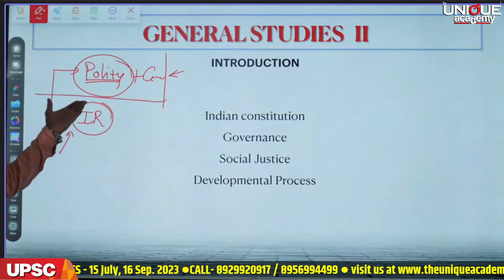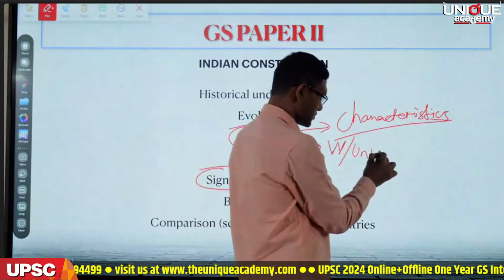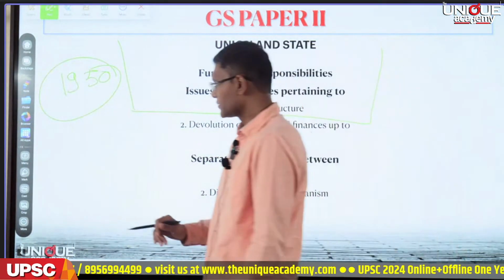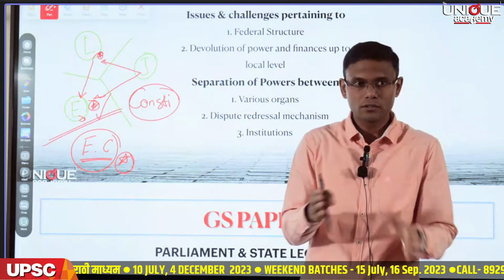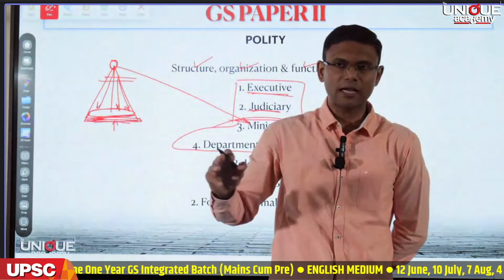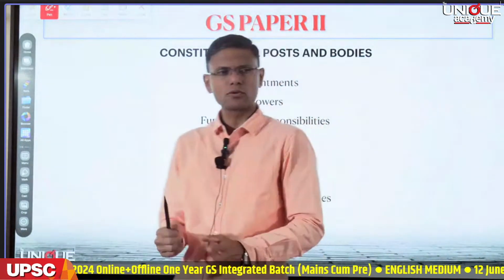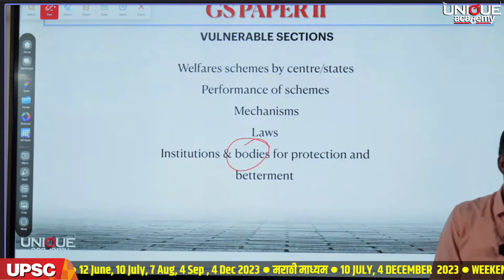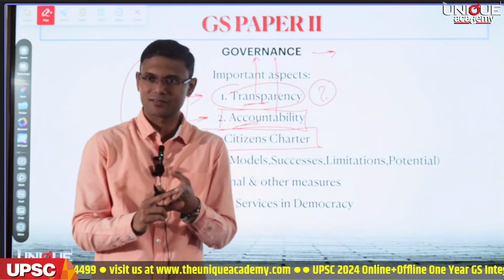UPSC 2024 | POLITY | FREE LECTURE By Pravin Patil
📣 UPSC FREE LECTURE - POLITY

🏬 Venue - UPSC CAMPUS, The Unique Academy, Pride Portal Building, Shivaji Housing Society, Off Senapati Bapat Road, Behind JW Marriot Hotel, Bahiratwadi, Pune.

▶️ Live on The Unique Academy YouTube Channel.
🎯 UPSC One Year GS Integrated Batch (Mains Cum Pre) Offline
Prelims + Mains + Interview

♟ IAS/IPS/IFS 2024

📣 Batch Starts - 12th June 2023
🕔 Time - 5pm to 7pm
🗓 Days - Monday to Saturday
🎙 Medium - English

🆓 Introductory Lectures - 12th June to 16th June 2023.

🌀 Structure of the Batch.
🎥 Interview Guidance.
📰 Issue based Friday Front line (Current Affairs Lectures) on every Friday.

🔹 Specialized & Expert faculty having thorough knowledge & experience in guiding students for UPSC Civil Services exam, apart from having in-depth knowledge of the particular subjects that they teach.
🔹 Centrally located campus and pleasant ambience in classroom.
🔹 Extracurricular activities to promote inquisitiveness and curiosity among students which help in the personality development essential for personal test or interview.

🏬 Offline Venue - UPSC CAMPUS : The Unique Academy, Pride Portal Building, Shivaji Housing Society, Off Senapati Bapat Road, Behind JW Marriot Hotel, Bahiratwadi, Pune.